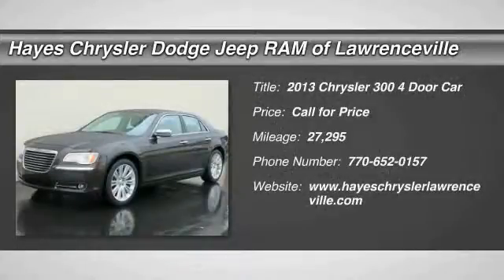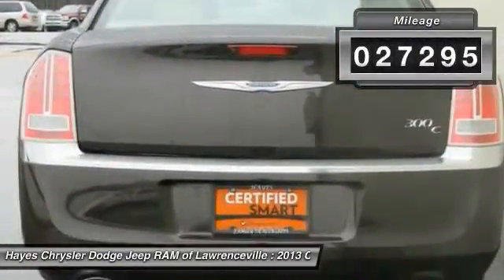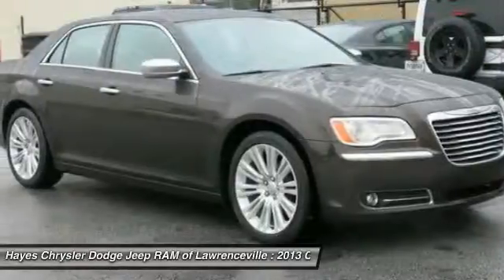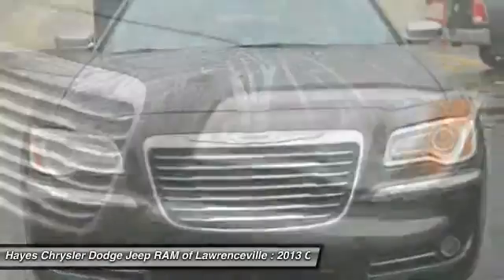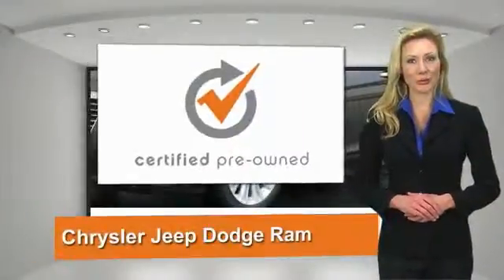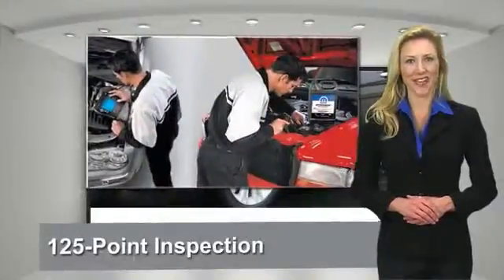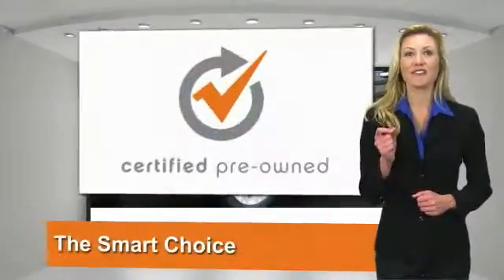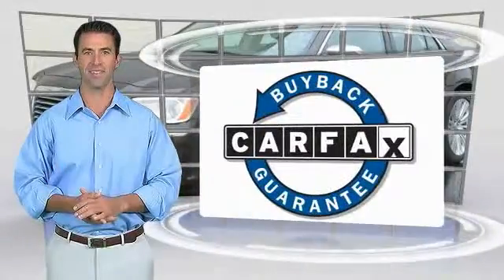2013 Chrysler 300 Lawrenceville GA 16950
2013 Chrysler 300 300C

GPS Nav! At Hayes Chrysler Dodge Jeep of Lawrenceville, YOU'RE #1! brbrAre you looking for a reliable used vehicle? Well, with this stunning-looking 2013 Chrysler 300C, you are going to get it.. You could be the second owner of this superb ride. It appears that this vehicle lived in a smoker-free environment. There appears to be no damage beyond normal wear on this vehicle. brbrGeorgia's Dealer Rater Dealer of the Year for 3 years in a row. 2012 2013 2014.  For Over 40 years and 3 generations our motto is and will always be Welcome to the Family***Hayes in Lawrenceville!